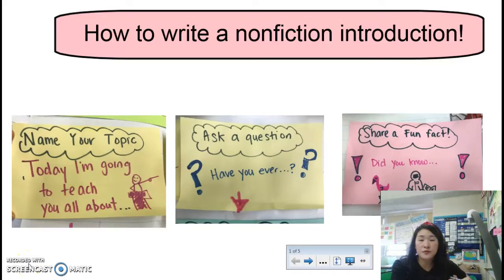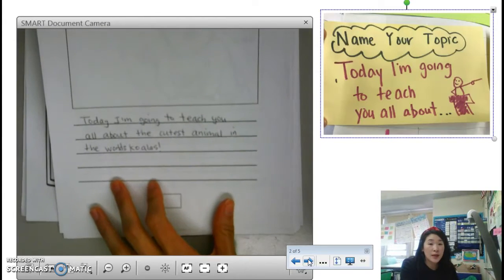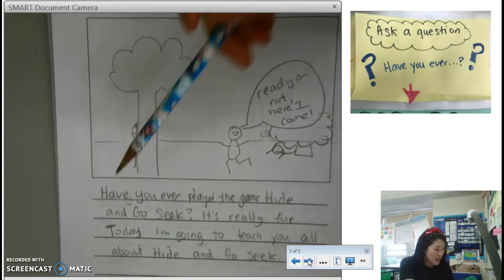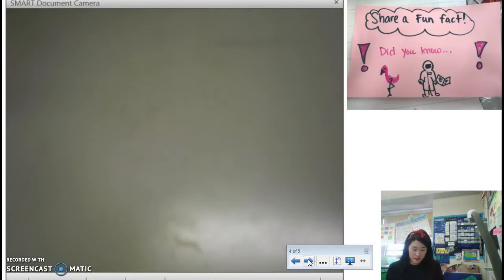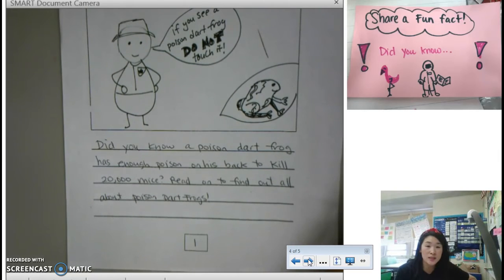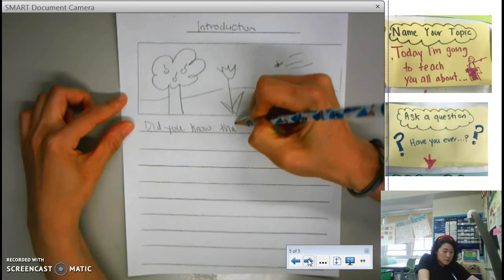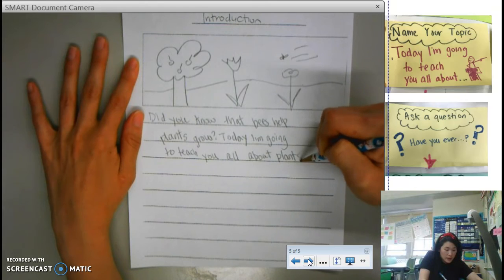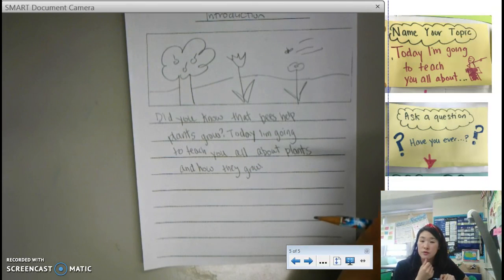Nonfiction Introduction (Long Explanation)